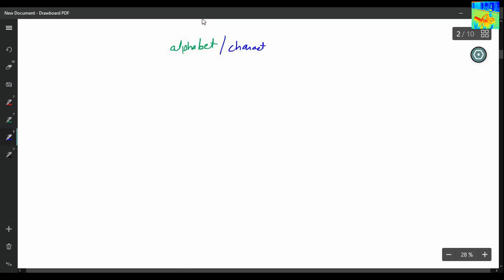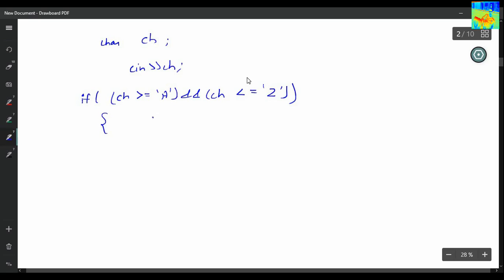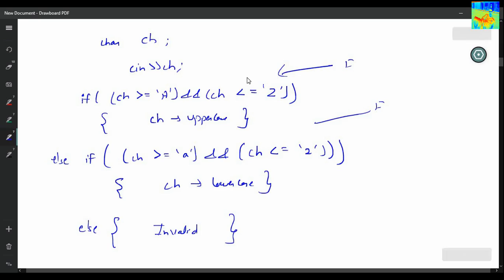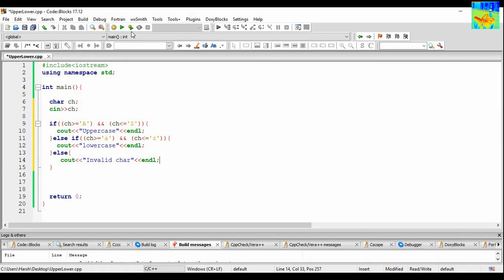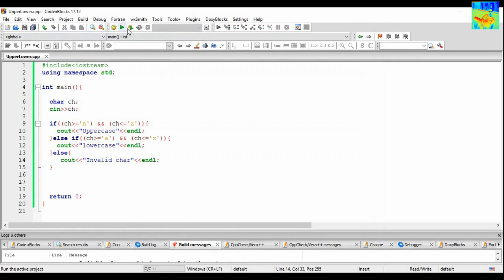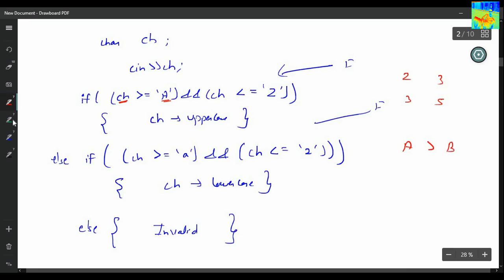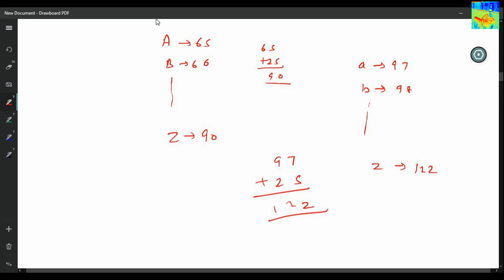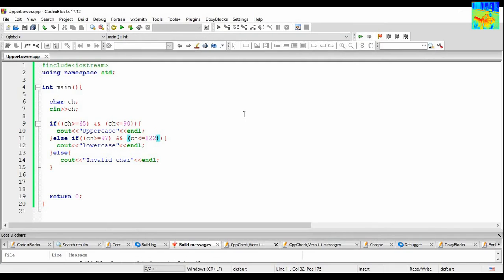Problem : Upper Lower